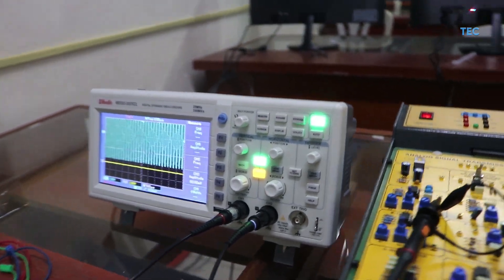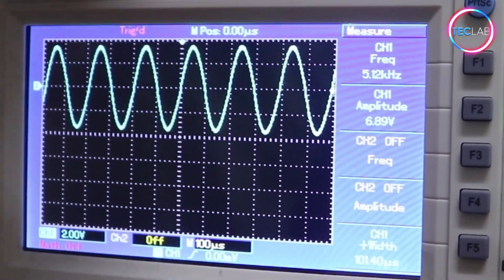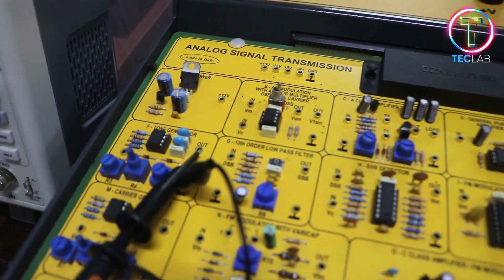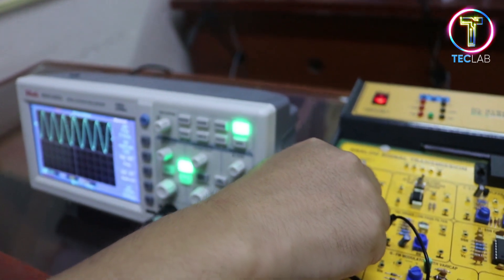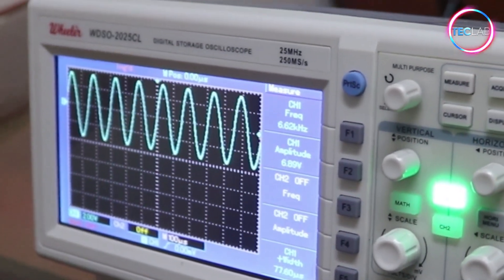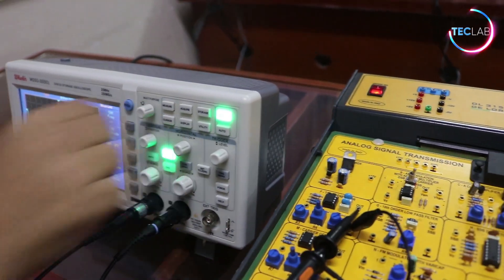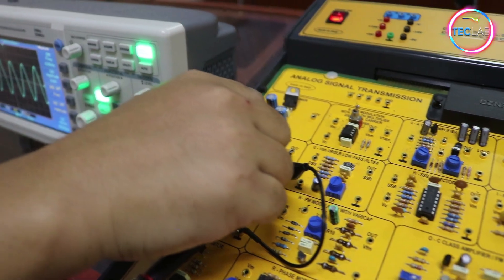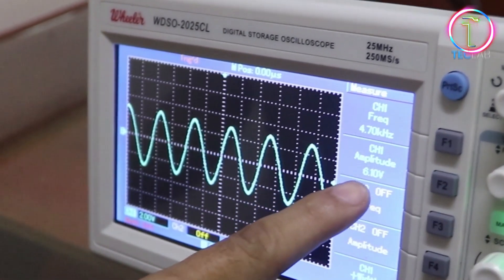TECLAB- Modulating and Carrier Frequency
TECLAB presents a series of laboratories that is based on three categories - Technology, Electronics,
and Computer. This channel is an initiative of College of Engineering and Computer Technology of
Wesleyan University-Philippines. Its main objective is to provide an all access of education focusing
on actual laboratory school set up which is timely and helpful for students on this pandemic times.